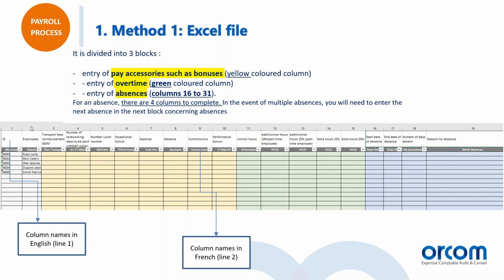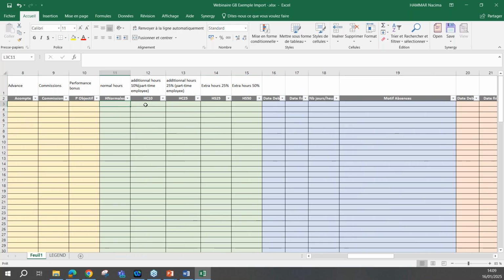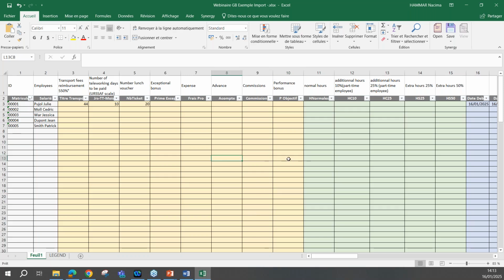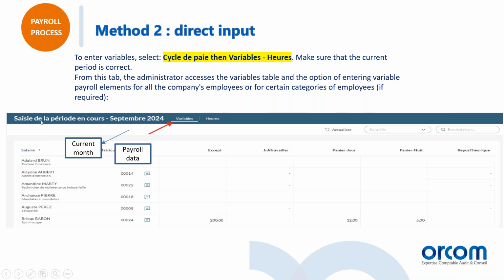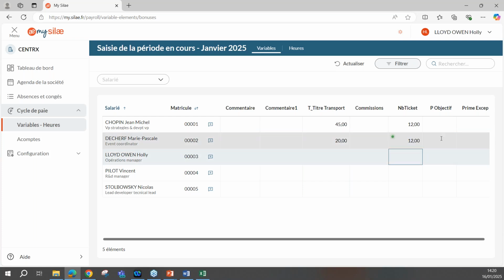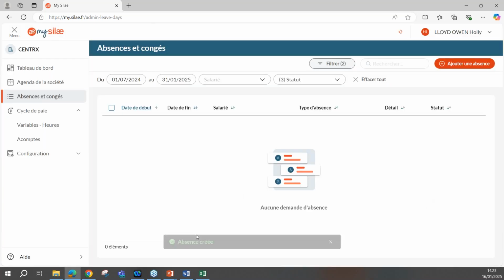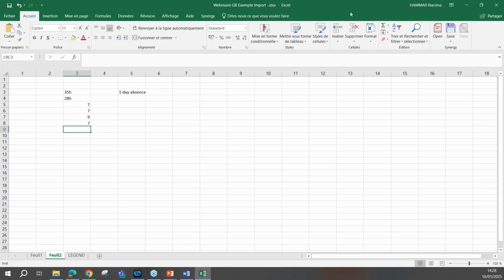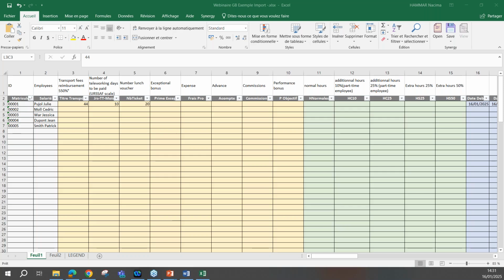[WEBINAR] Evolution in payroll data collection process